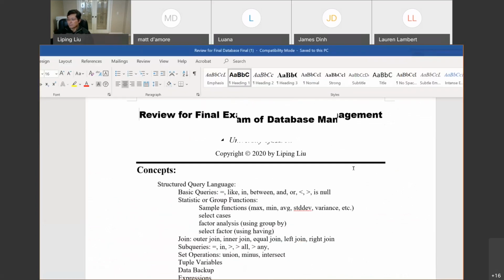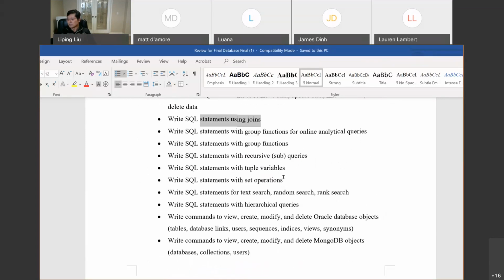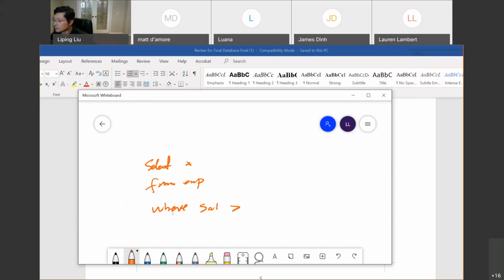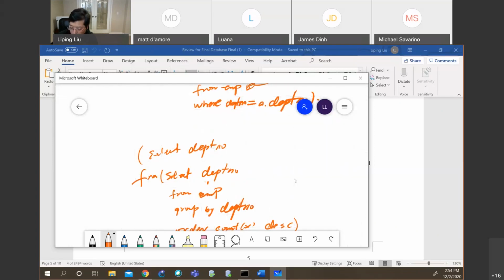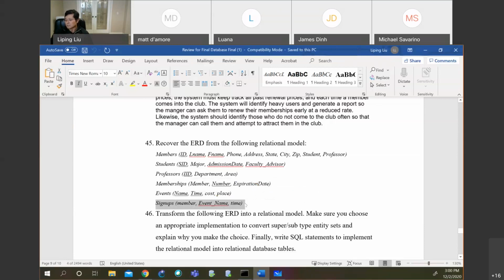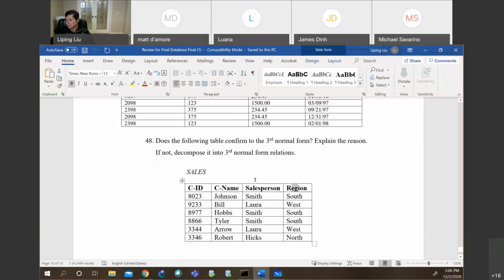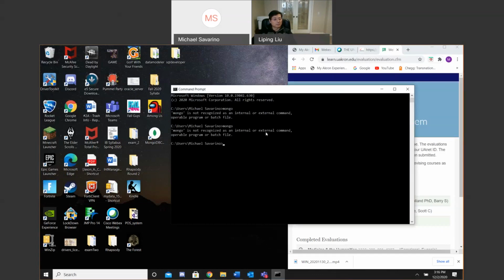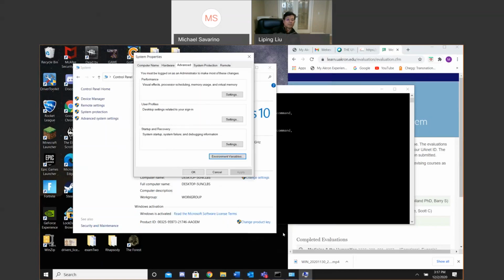Lesson 28: Review for Final Exam